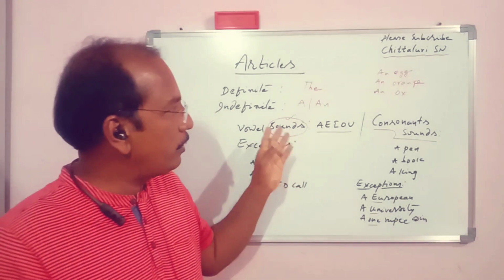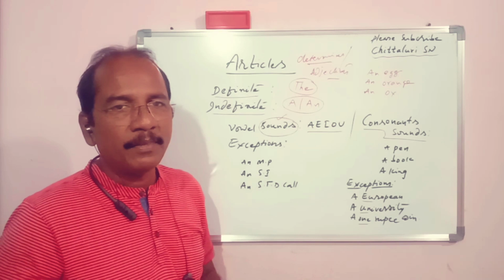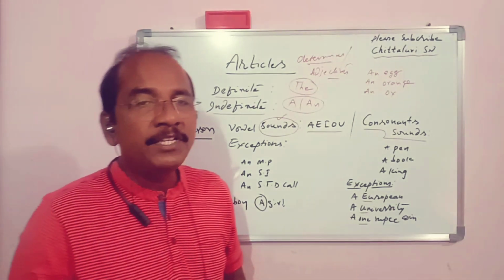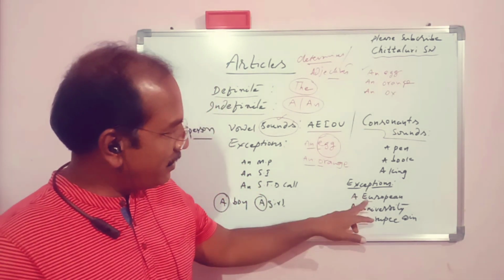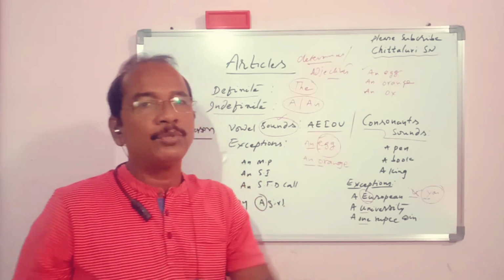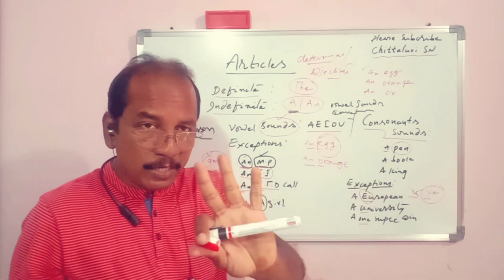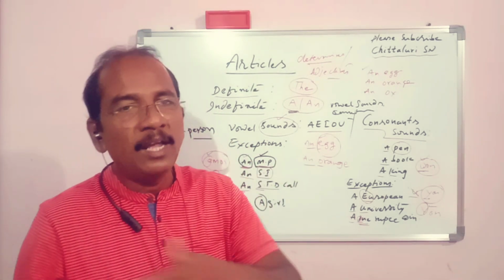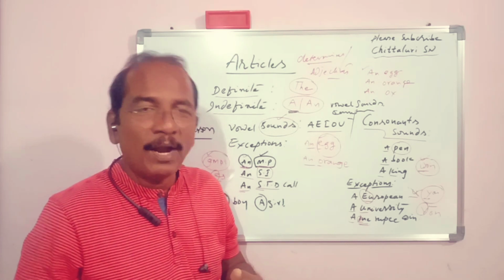Articles, English grammar.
English grammar by Chittaluri Sn